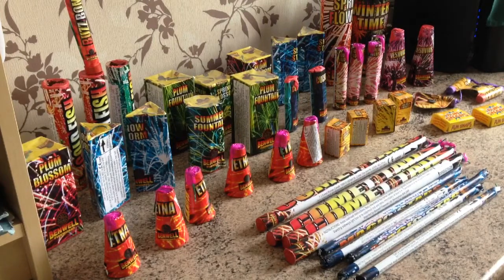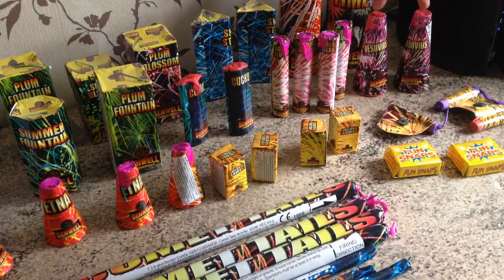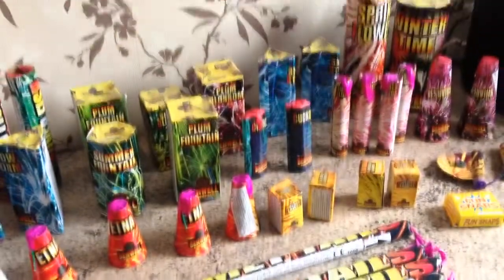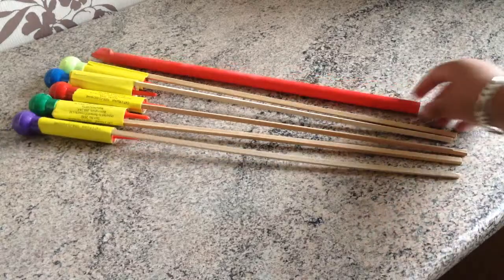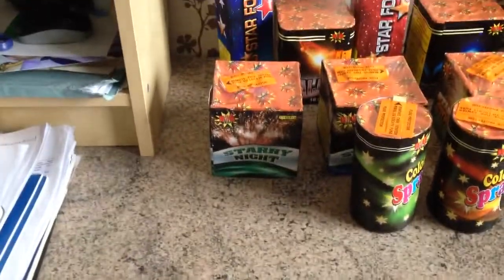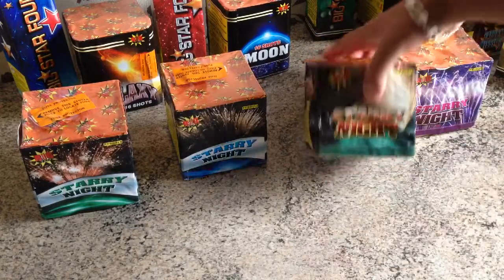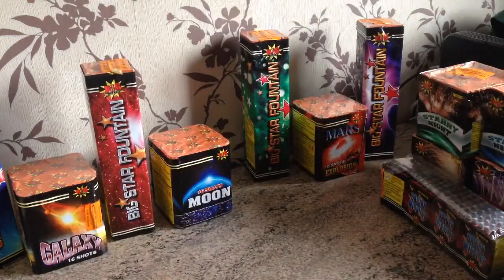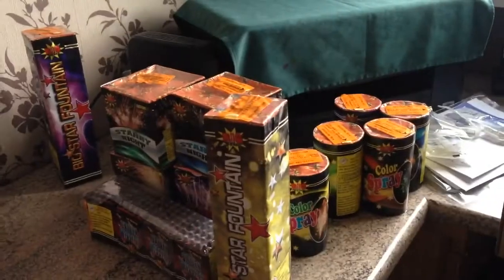2016 firework stash completed